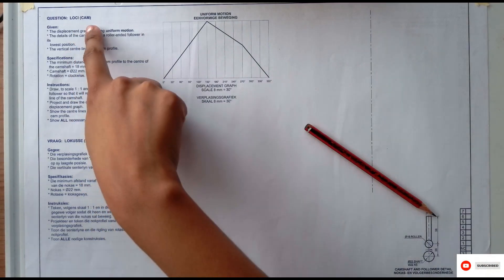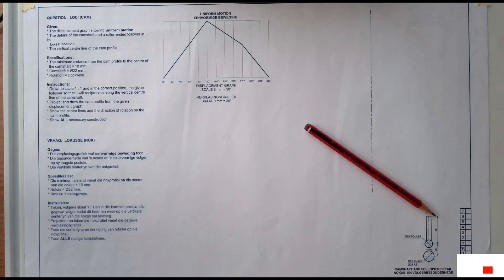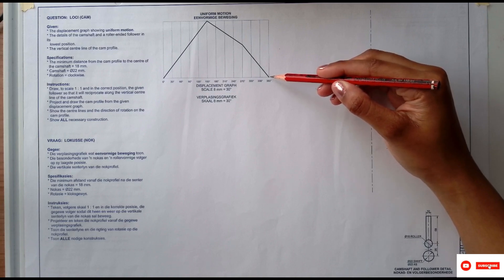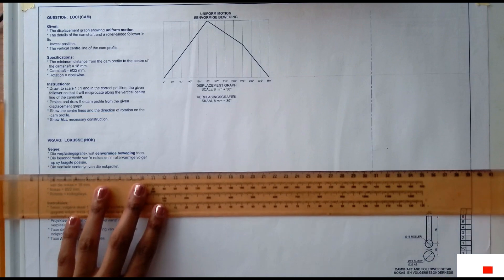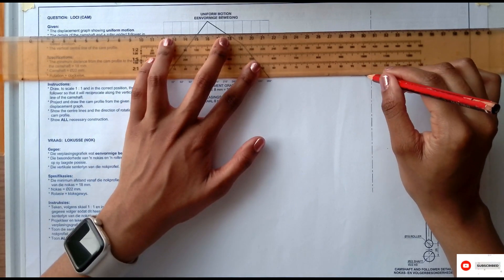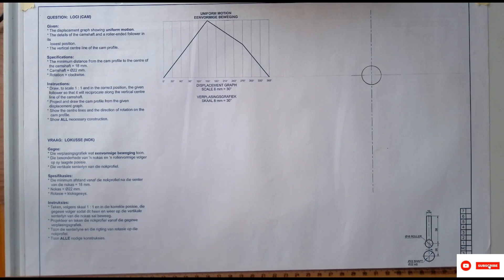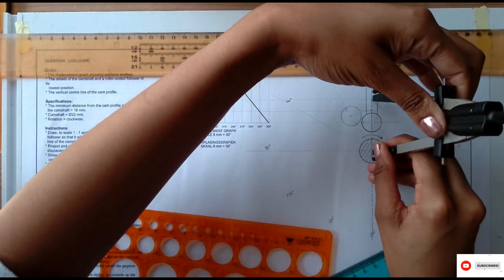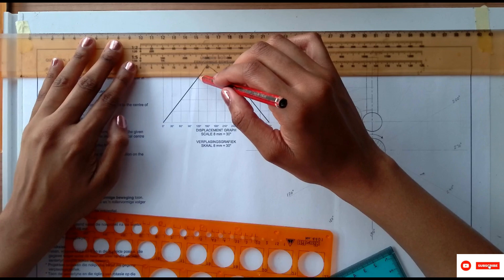Grade 11 EGD: CAM Pg.117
This video shows you how to draw a Cam in Page 117 Grade 11